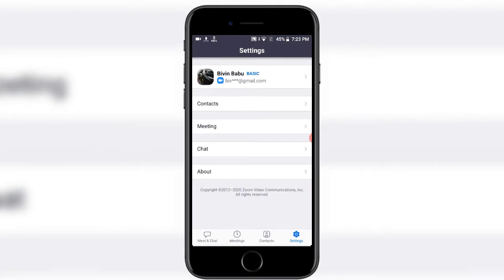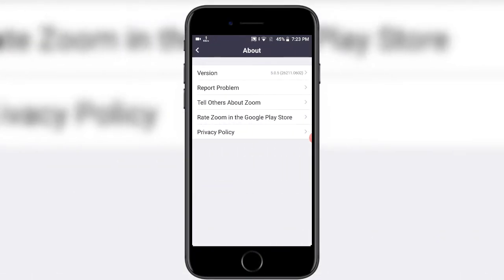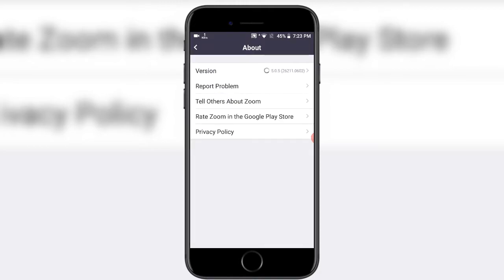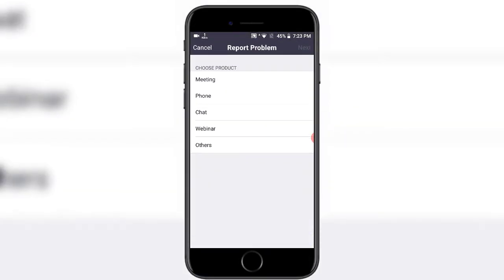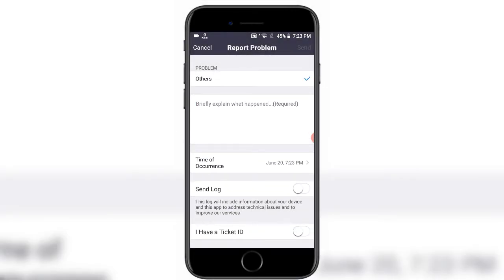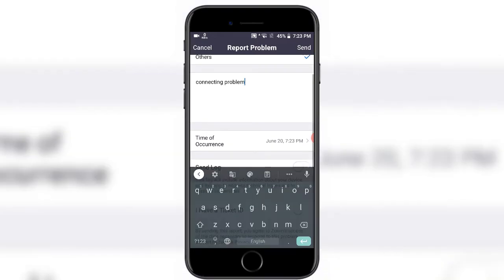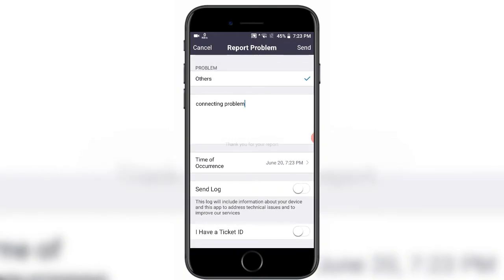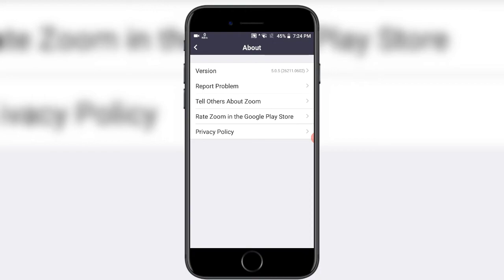Fix Any Problems In Zoom App | B2TECH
Hello guys I'm bivin today I will show you how to fix any problems relating to zoom app